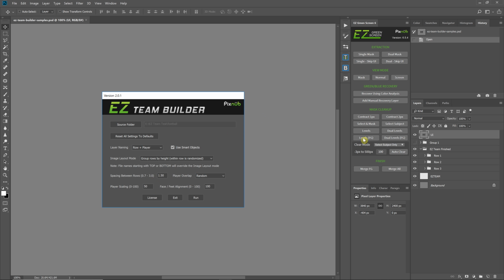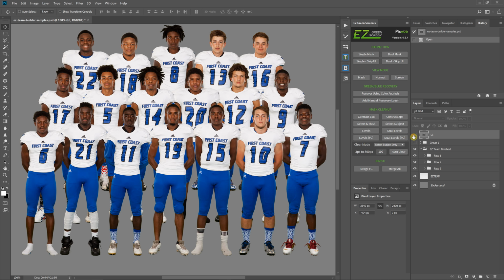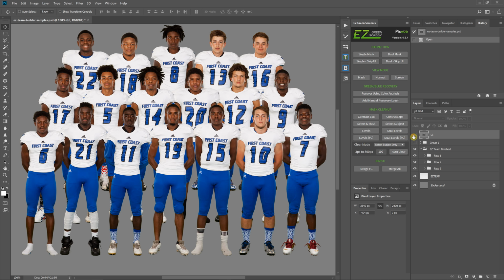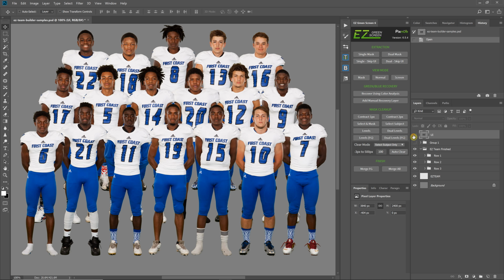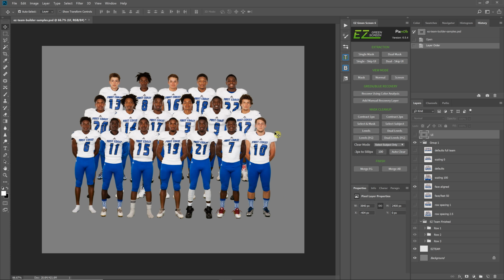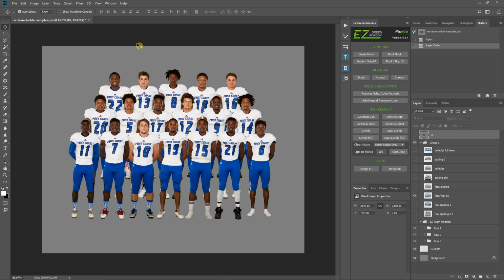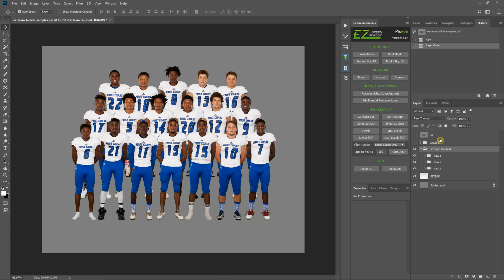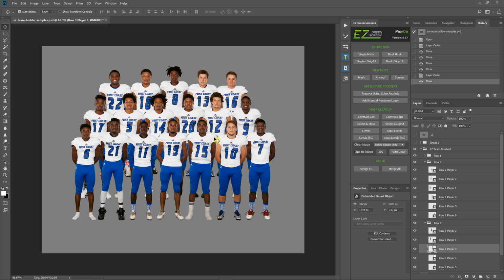EZ Team Builder - Multi Row Spacing Adjustments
This video covers the player and row spacing adjustment in EZ Team Builder 2.